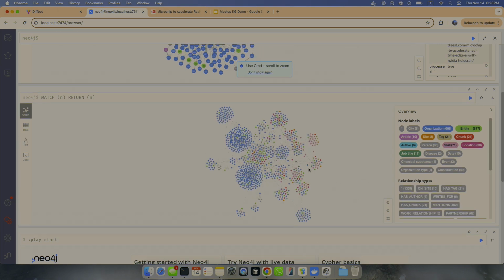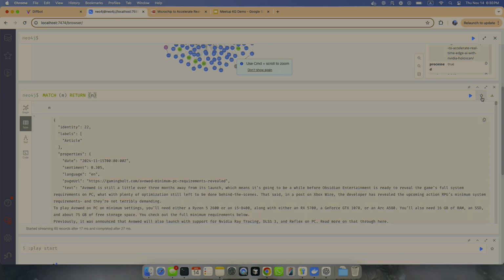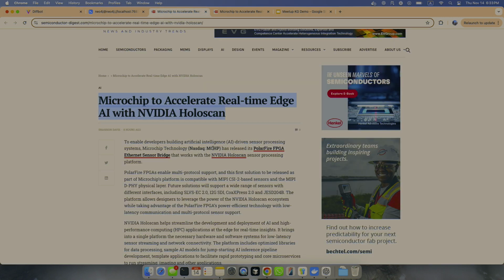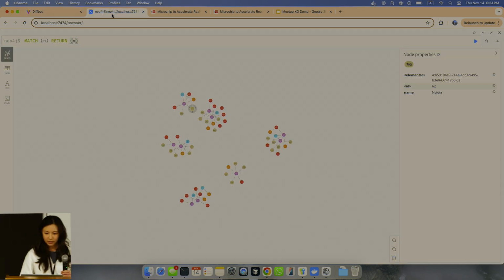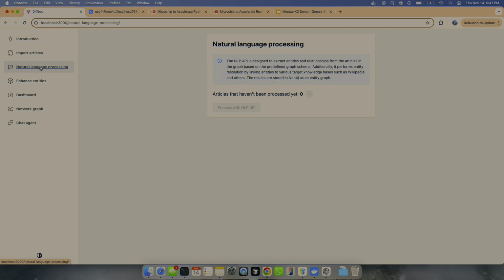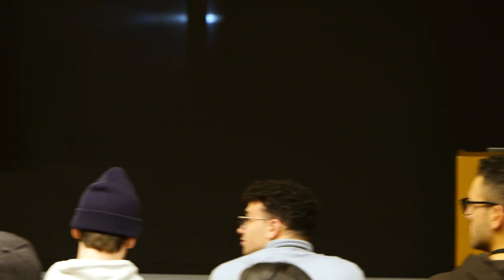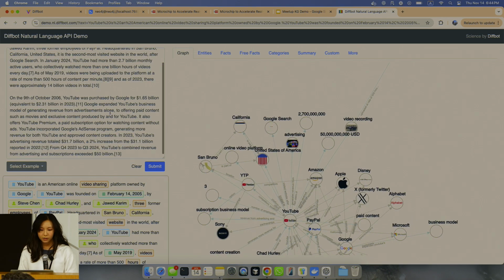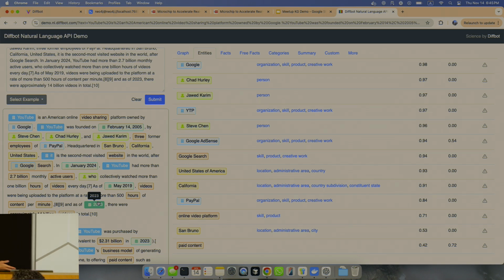DevReal: Loading the world's biggest knowledge graph into neo4j, Leann Chen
ai.bythebay.io Nov 2025, Oakland, full-stack AI conference Loading the world's biggest knowledge graph into neo4j (in progress)
Leann Chen, Diffbot

Diffbot’s knowledge graph turns the web into billions of nodes and facts. By loading this structured data into Neo4j, businesses can query their own custom knowledge. We’ll cover how Diffbot’s graph can enhance applications like Graph RAG with reliable, context-rich grounding information.

Leann is a Generative AI Developer Advocate at Diffbot, who currently focuses on enhancing the performance of LLM-based applications by integrating the strengths of knowledge graphs. She creates content about Generative AI and Knowledge Graph Content on YouTube and LinkedIn.